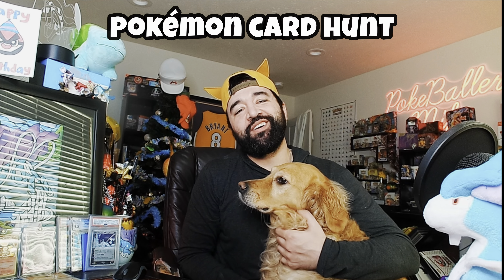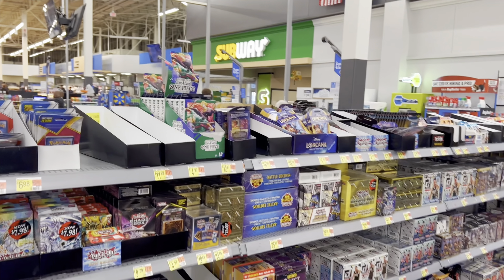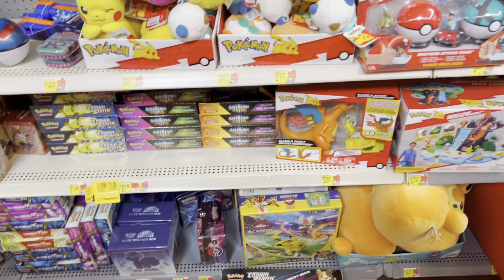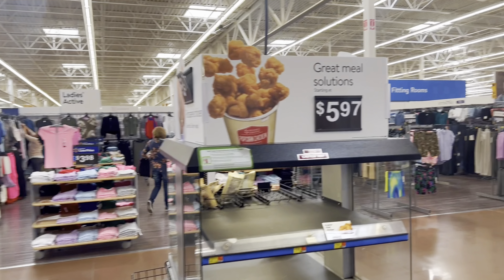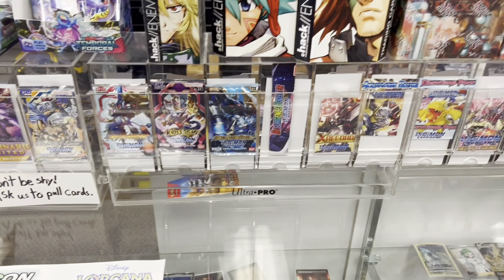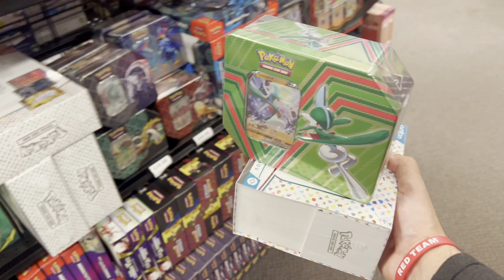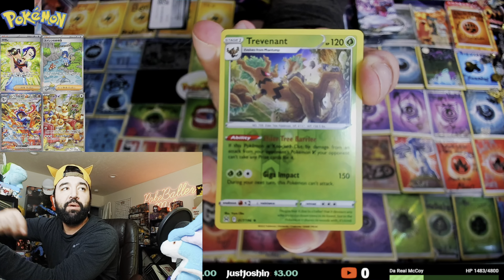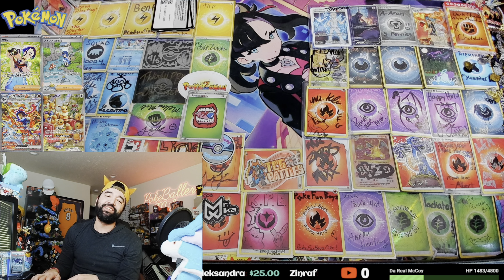EVOLVING SKIES Can't Hide! 🕵️‍♂️ Pokemon RESTOCK Hunting & a Surprise REPRINT?! 😱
Pokemon Card Hunting for EVOLVING SKIES & Pokemon DEALS! We hit Another Pokemon RESTOCK & a Surprise REPRINT?! This Pokemon Card Hunt VLOG is a Preview of what I'm Opening in the LIVE STREAM!